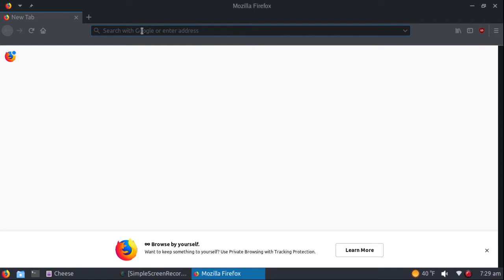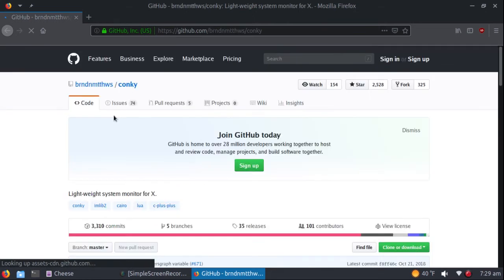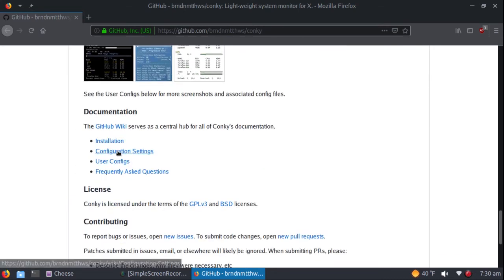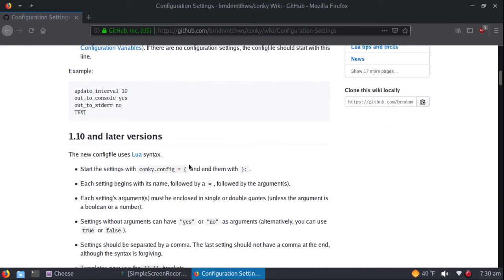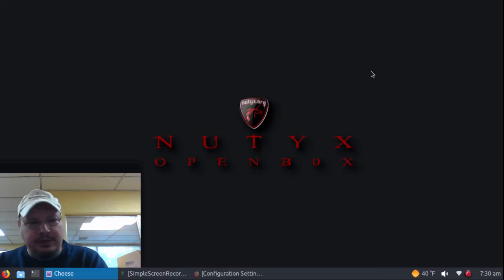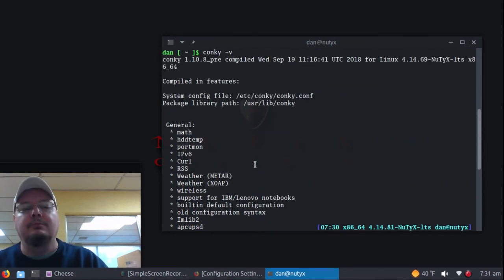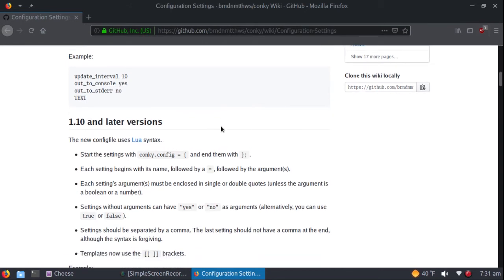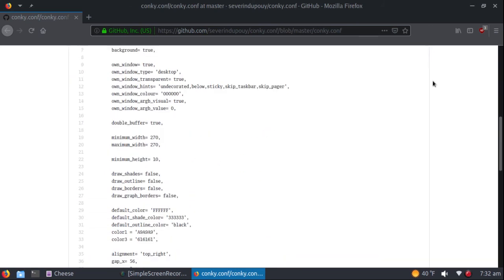NuTyX: Success with Conky...FINALLY!!!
In this video, I show that despite my resistance to reading documentation...sometimes, it's the only thing that helps...AND...it should have been done in the first place! LOL!

I finally have Conky working on my NuTyX installation after MULTIPLE failed attempts due to my failure in not reading documentation...because I'm an idiot! :)

Conky on Github...